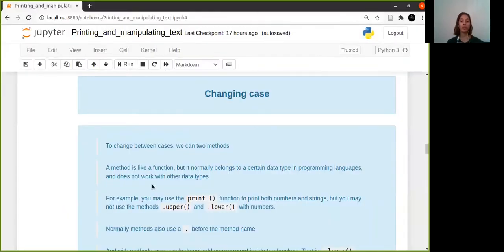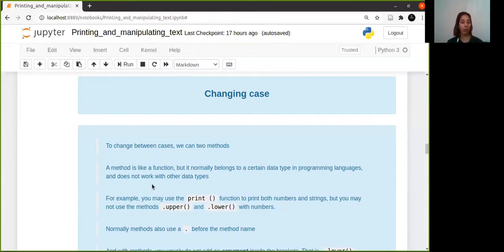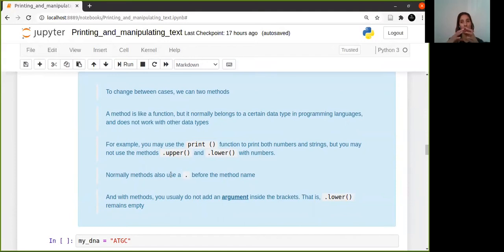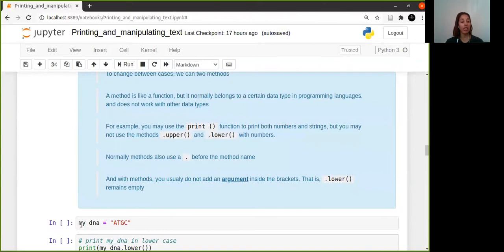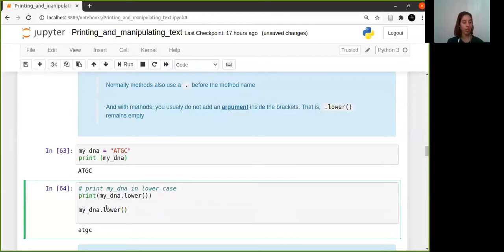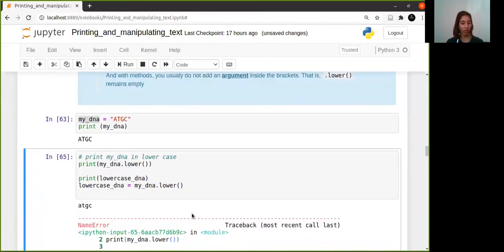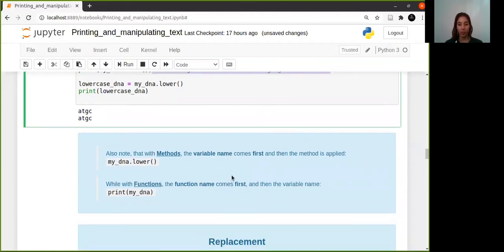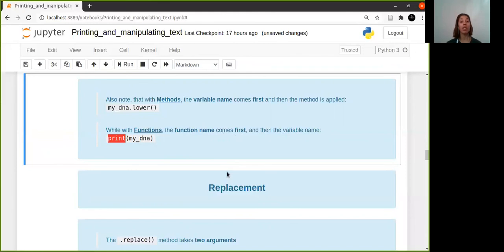1.6. String Methods (Part 2)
1.6. String Methods (Part 2)
Learn:
1. The difference between a method and a function
2. How to use the .upper () method
3. About commenting using #

1. Installing Jupyter Notebook.

2. Link to the book from which we do most of our exercises: